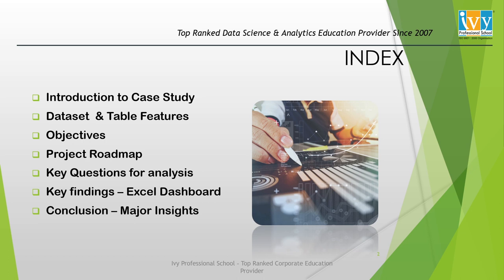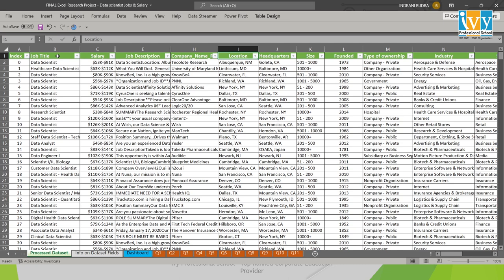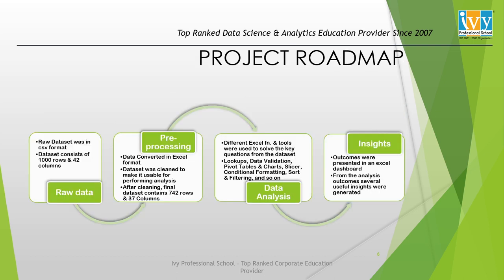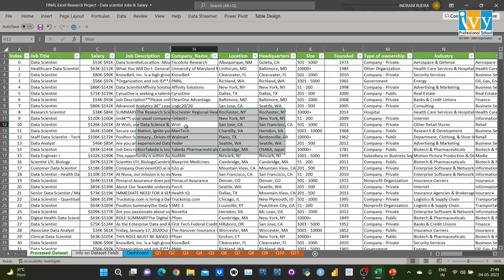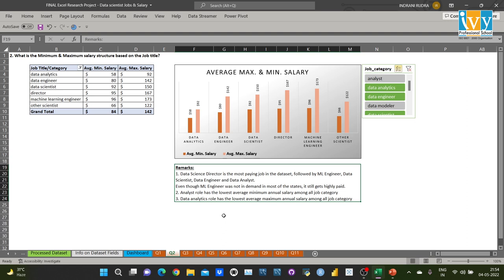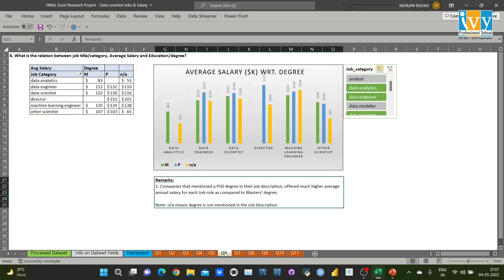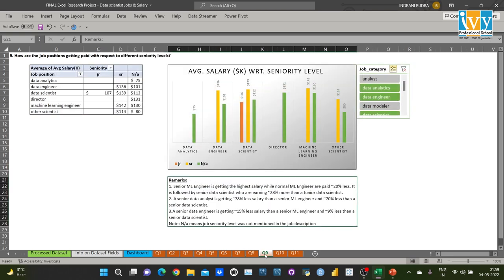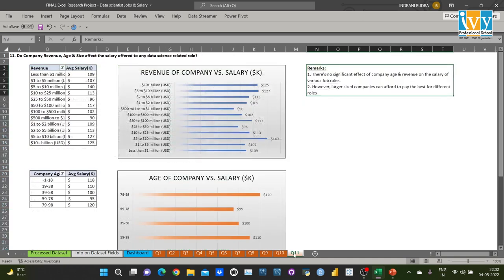Analyze Jobs & Salaries In Data Science Industry | Excel Case Study & Dashboard | Indrani Rudra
In this video, Indrani Rudra, an Ivy Pro student will be analyzing salaries and jobs in the data science industry using MS Excel. Using various functions in excel she will identify key problem statements and get the insights on following objectives.

Chapters:
0:00 Intro
0:13  About the Case Study
2:00 Dataset and Table Features
5:30 Objectives of the project
6:00 Project RoadMaps
7:00 Key Questions
15:00 Key Findings
21:50 Dynamic Dashboard
22:57 Conclusion

At Ivy Professional School, become a certified data analyst. Learn all the industry relevant tools along with hands-on practice. Along with Data Analytics with Visualization, also explore the world of Business Analytics. We do not stop here, get industry insights from internships that are exclusively organised by Ivy Professional School. Get complete data analytics certification along with placement assistance and resume building.

Our courses are designed in such a way that it caters to all types of students. If you are a working professional, or have your other commitments, you can still enrol for this program. We offer online live classes along with extra doubt clearing sessions.

Tools taught:

SQL
R
Python
Tableau
Excel
VBA
TensorFlow

Why Choose Ivy?

Ivy Professional School is among the top data science institutes in this country. We have our centres in Kolkata, Delhi, Bangalore, and Pune. Our courses are designed in such a way that it caters to all types of students. If you are a working professional, or have your other commitments, you can still enrol for this program. We offer online live classes along with extra doubt clearing sessions.